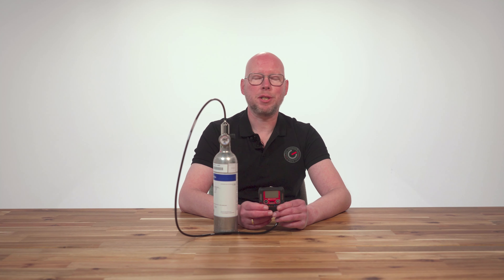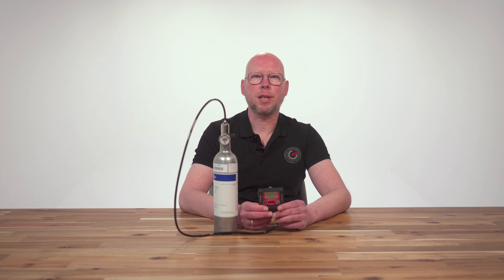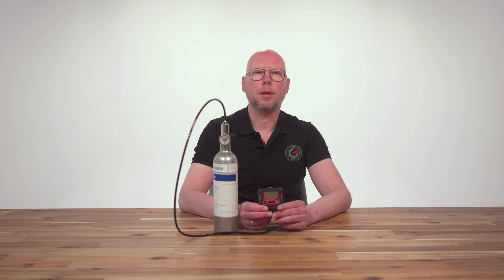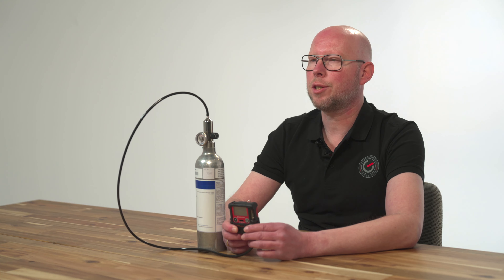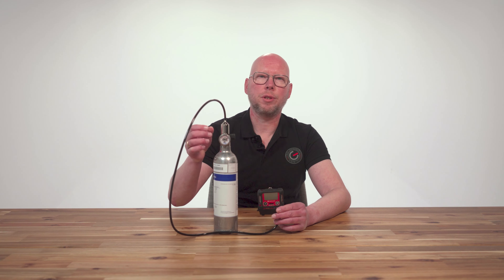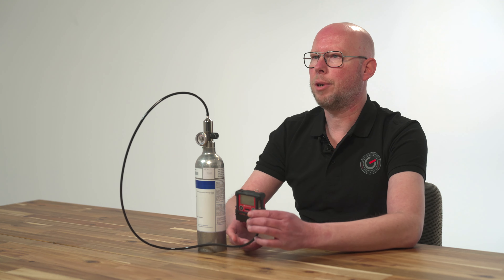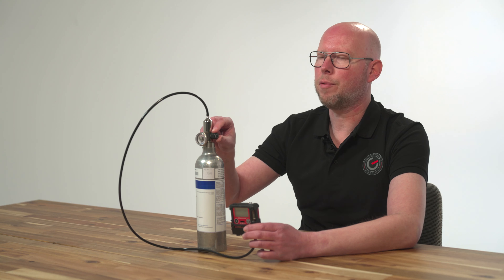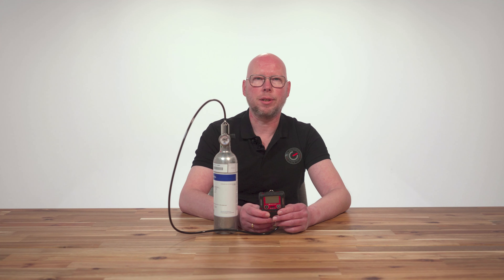Riken Keiki GX 3R Pro Gas Check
How to perform a gas check with the Riken Keiki GX-3R Pro portable gas detector? Sebastian will walk you through step by step how to perform a gas check.

The Riken Keiki GX-3R PRO is the smallest and lightest 5 Gas Space monitor available today. The Riken Keiki GX-3R pro is in comparison to the GX-3R, capable of detecting five gas types separately. With a size of 73 mm wide, 65 mm high and weighing 140g, the Riken Keiki GX-3R PRO can be defined as true craftsmanship. The Riken Keiki GX-3R PRO is perfect for confined space work as its size means it does not interfere with work, even if it is attached in the breathing zone.